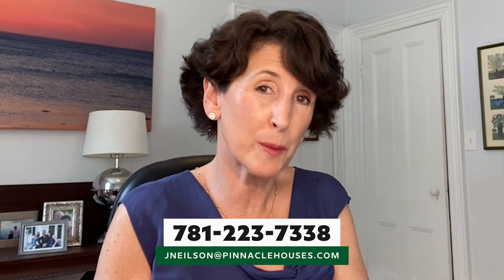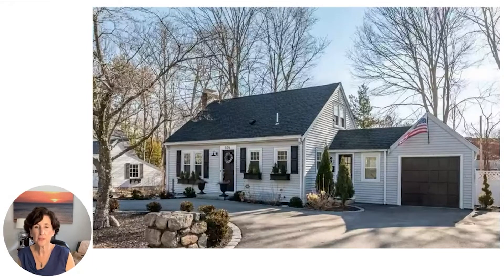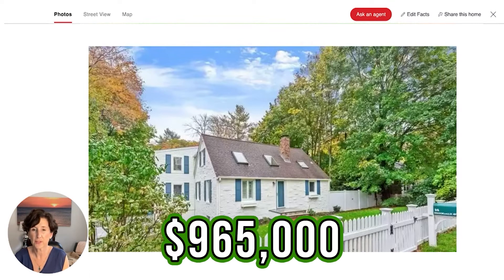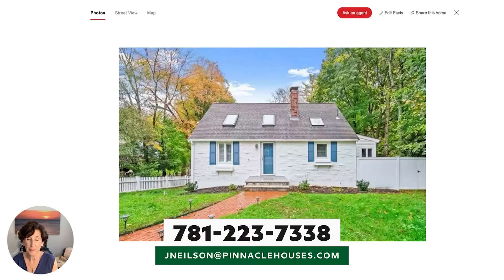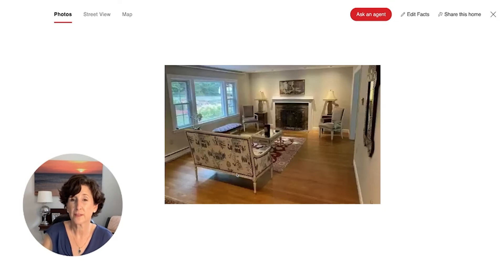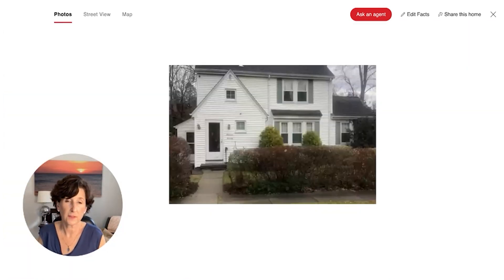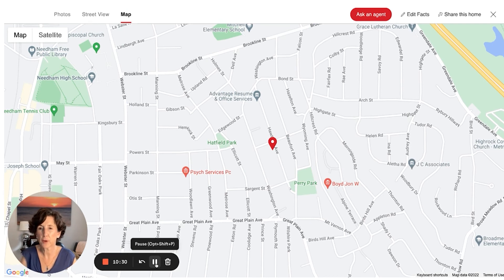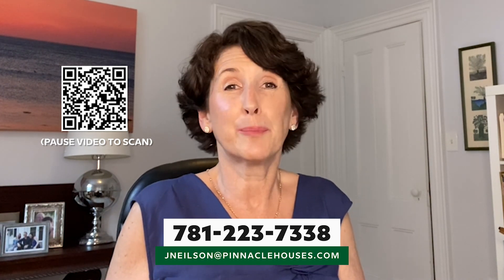Million Dollar Homes for Sale (Wellesley, Weston, Needham) | Living in the Boston Suburbs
Looking to move to the West Metro of Boston for $1M? In this video I go through several homes that sold in that price range to give you an idea of what to expect in Wellesley, Weston, and Needham.

Leave your thoughts and questions in the comments!

☎️ Call me!
☎️ I love to connect with people from my YouTube videos, so call/text with any questions!

🏠 About Me and My Channel:

I am Jane Neilson, a top performing realtor in metro Boston for 15+ years, and it is my passion to help people at one of the most impactful/stressful times in their lives - getting ready to move to a new city. I hope to create content about living the Boston suburbs that is highly valuable to you during this process of moving to the Boston suburbs.

I will be sure to get back in touch.

🏠 We Speak English & Mandarin.

🏠 About me -
Jane Neilson has sold over $130Million and is a multiple award winner for her outstanding professional skills and achievements. She is among the most successful, intelligent and knowledgeable Realtors in Wellesley. Jane provides her buyers and sellers with truly superior service and full personal attention, always with a cheerful and positive attitude. She possesses an unparalleled understanding of the market, the inventory, and local property values and she is known as a formidable negotiator, which is essential in today's competitive markets. Jane and her husband, a very well-respected local builder, have renovated and/or built a wide range of many beautiful houses in the Wellesley/Newton area. Jane's clients benefit from her extensive residential construction experience, her astute assessment of property renovation potential and her considerable resources.